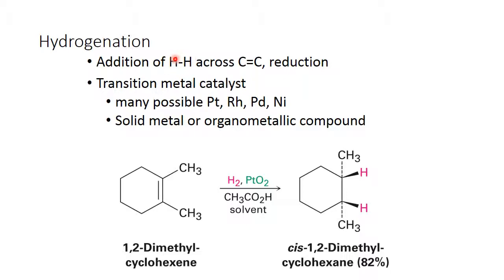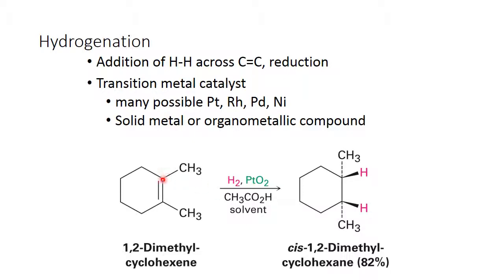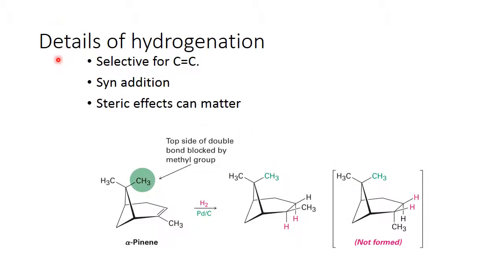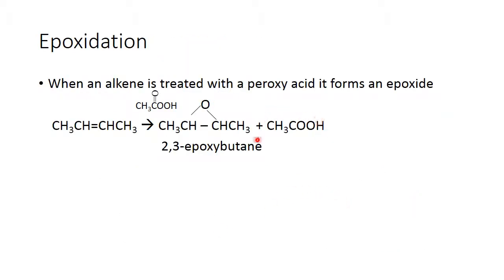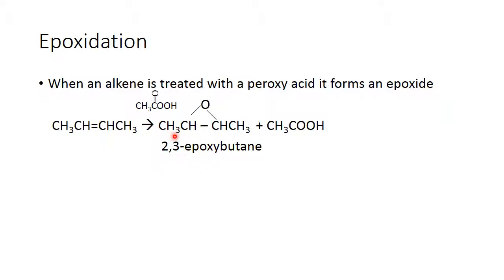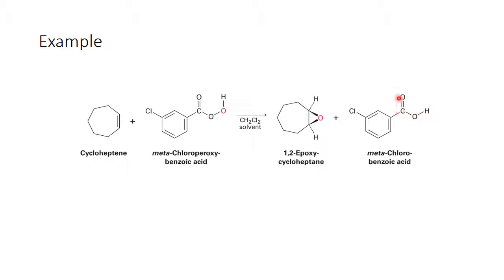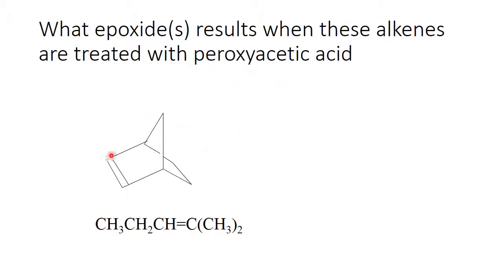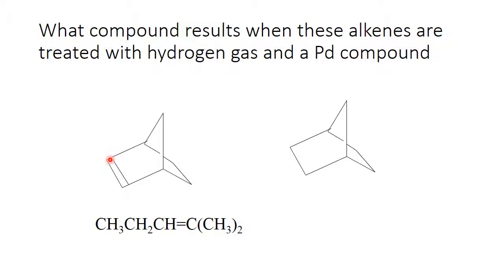CH 8 Hydrogenation and Epoxidation